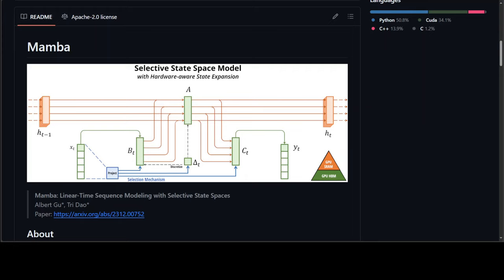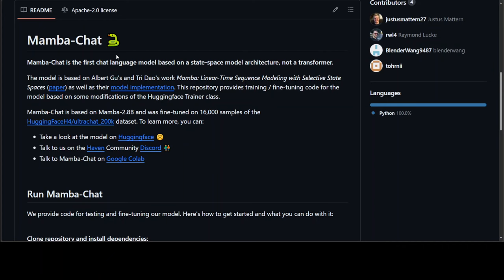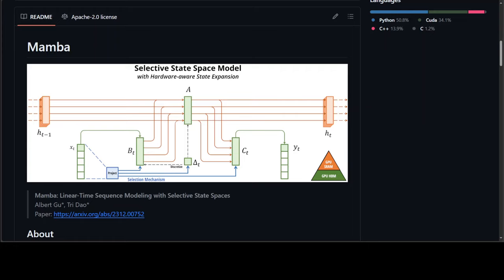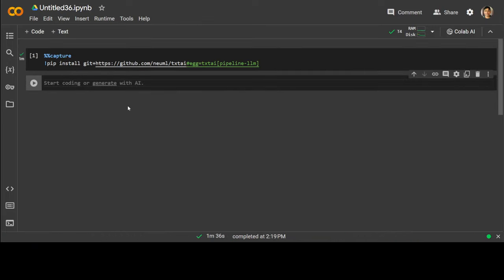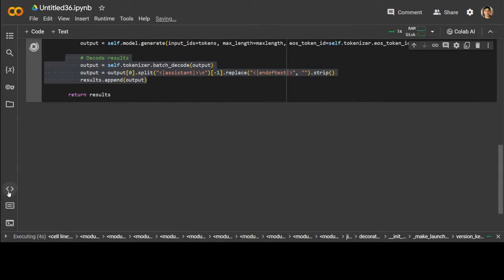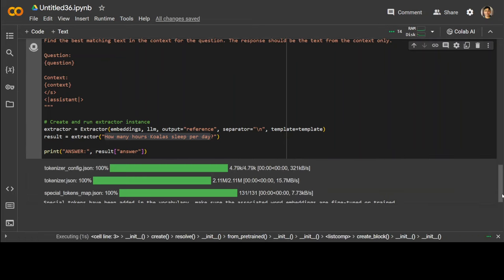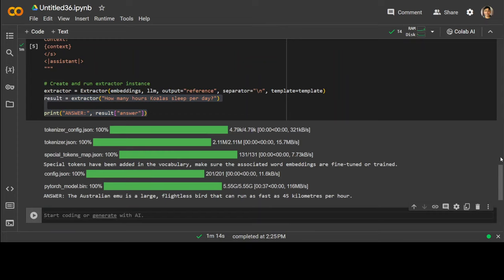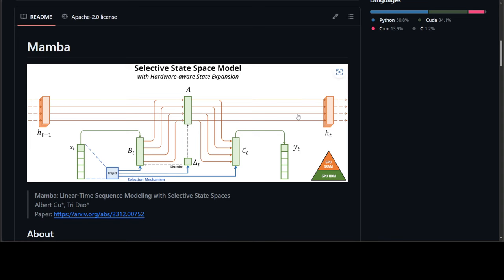Install and Run First State Space Model - MambaChat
This video shows how to install and run Mamba-Chat which is the first chat language model based on a state-space model architecture, not a transformer.